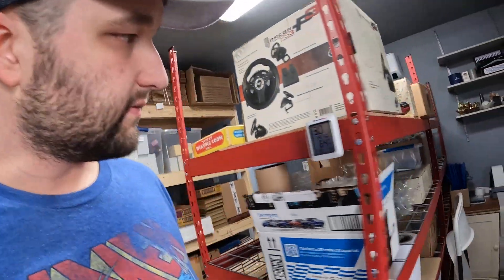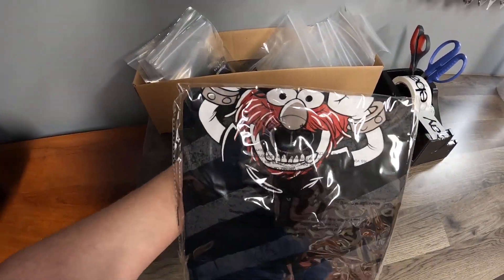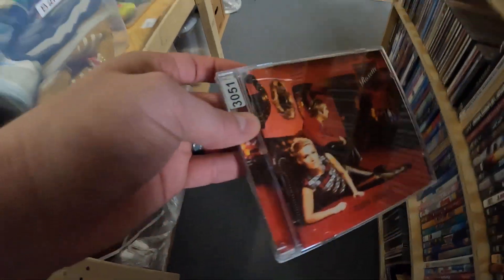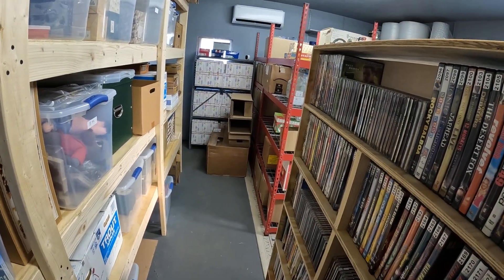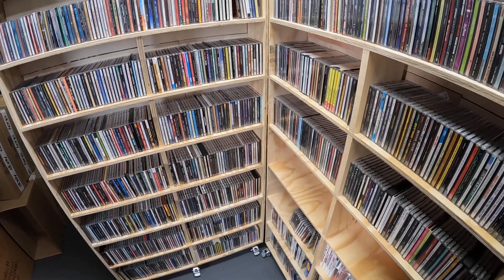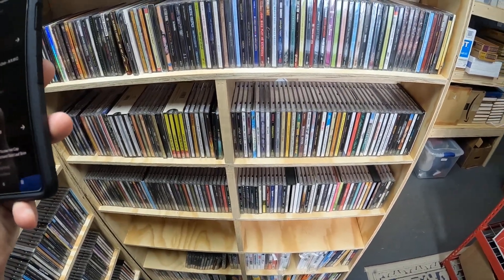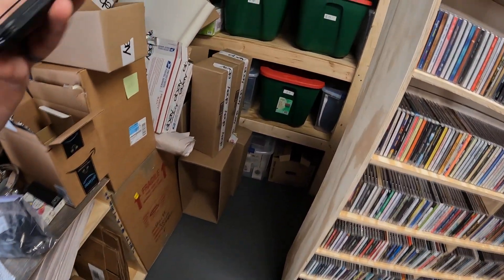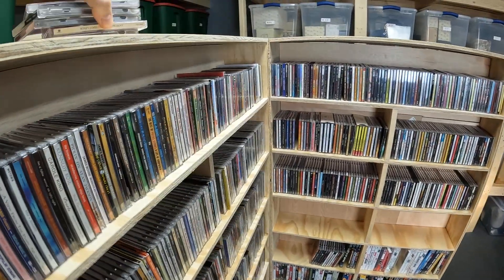How To Add Inventory SKU To Your Listings | Flipping Items On eBay For A Profit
eBay Store: